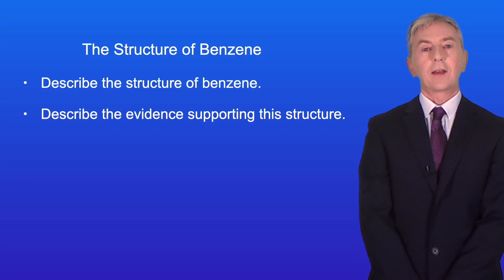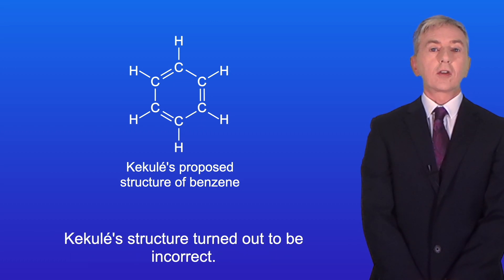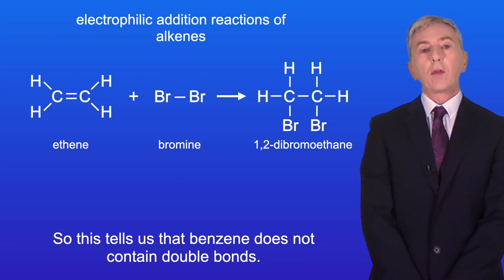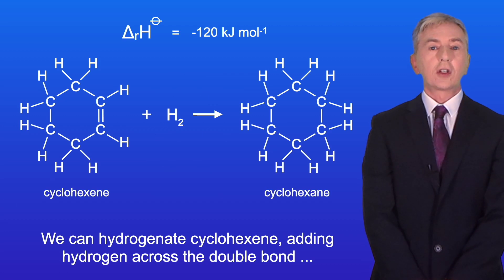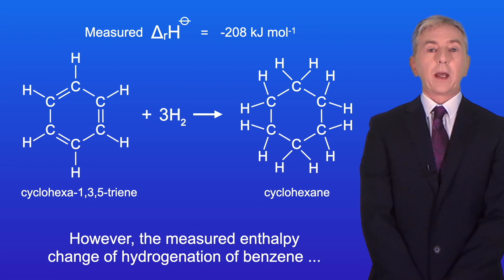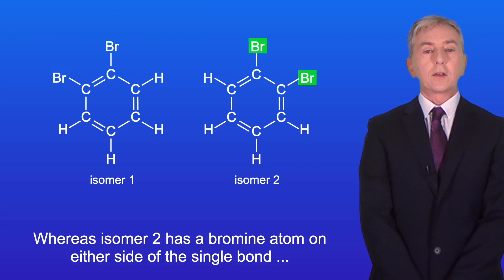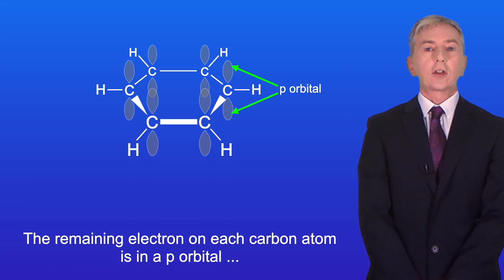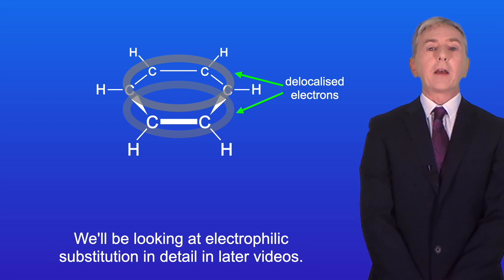A Level Chemistry Revision (Year 13) "The Structure of Benzene"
In this video, we look at the structure of the aromatic compound benzene. First we explore Kekulé's proposed structure and the four lines of evidence that this structure is incorrect. These are the lack of reactivity with bromine, the bond lengths, the enthalpy change of hydrogenation and the lack of isomers. We then look at the delocalised model for the structure of benzene which scientists now consider to be correct.